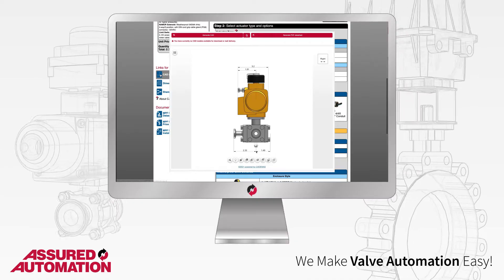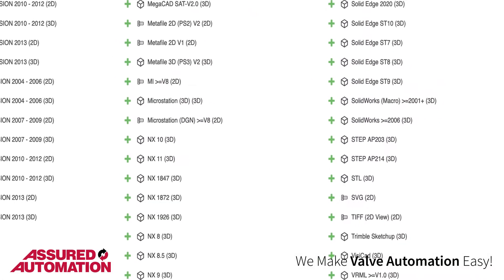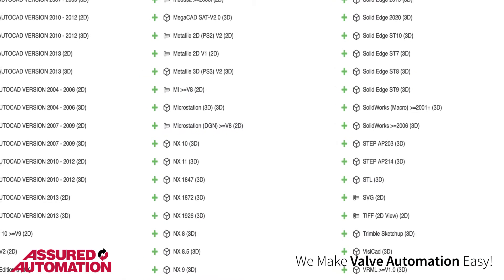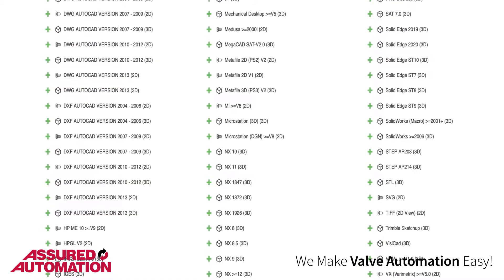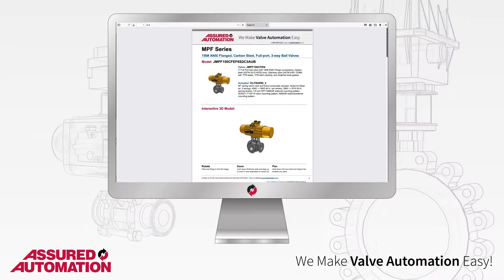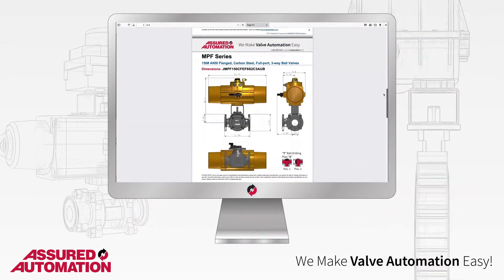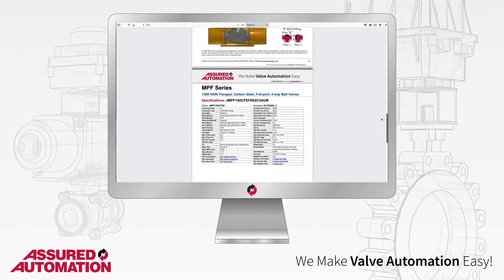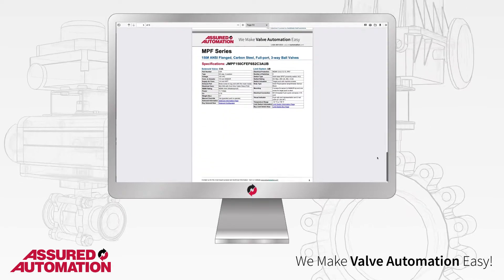Actuated Valve CAD Models & Datasheets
CAD models and assembly specific datasheets for complete actuated valve assemblies including solenoid valves and limit switches or positioners generated ON DEMAND. See how Assured Automation continues to Make Valve Automation Easy! Instantly download actuated valve models in over 150 file formats, and generate a datasheet that covers all of the components that you specified for the assembly using the best in industry configurators.